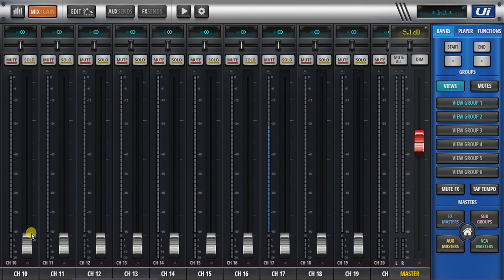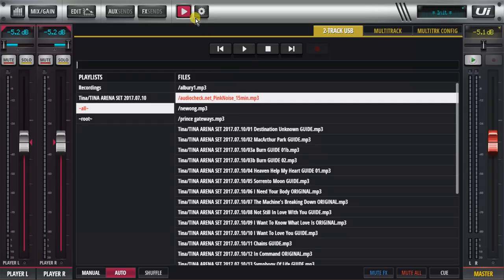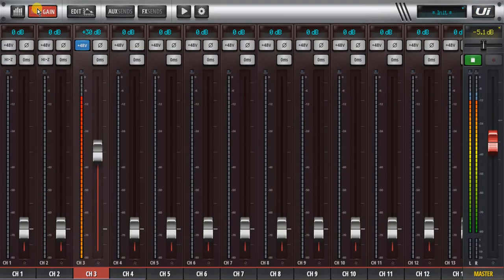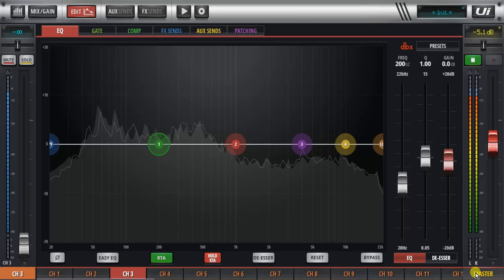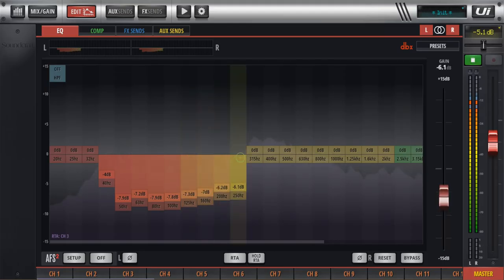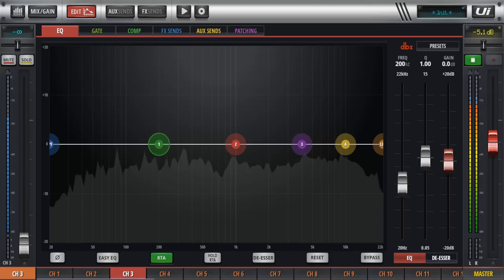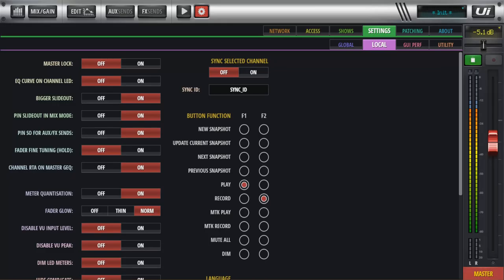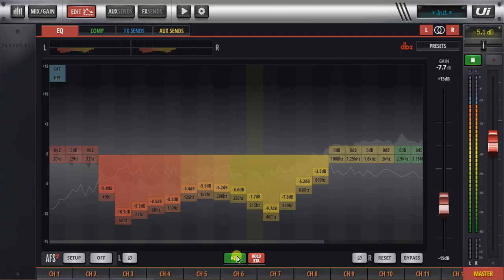Ui24R using the RTA to tune a room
With the new RTA hold and the ability to display a channels RTA over the master EQ's it becomes much easier to tune speakers and rooms. The idea of this video is not to provide a comprehensive tutorial into room tuning but to introduce the concept and promote discussion between users about this subject.